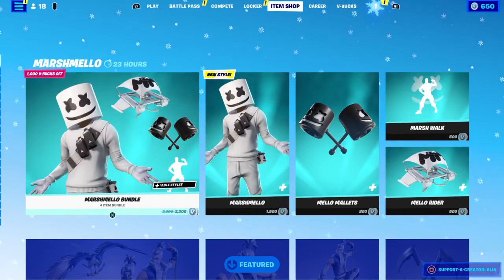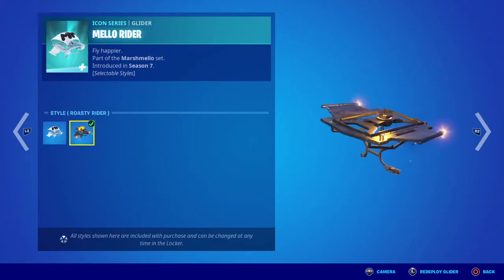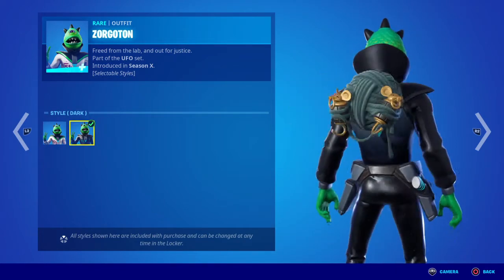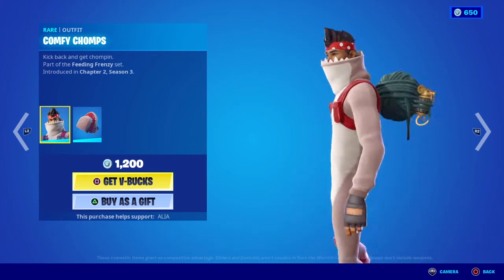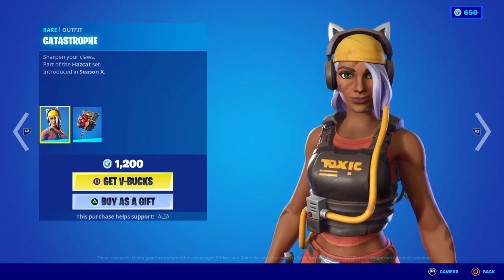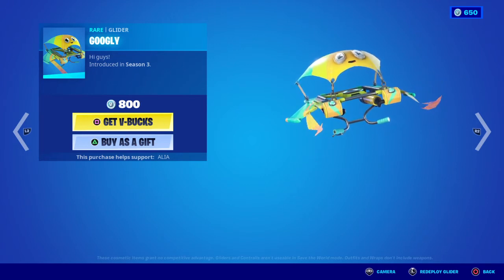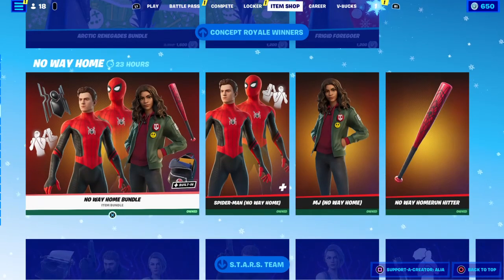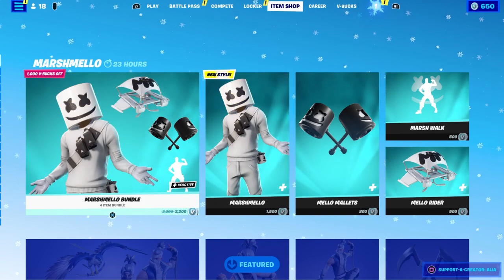Fortnite | item Shop Switch Over for December 27th (Keep that Mello Golden) 🎤🎼🎤